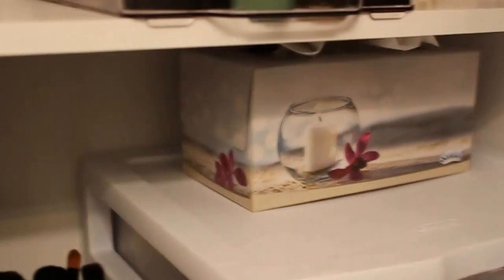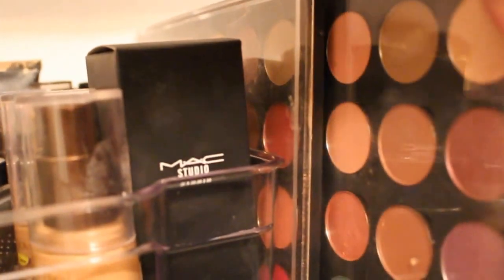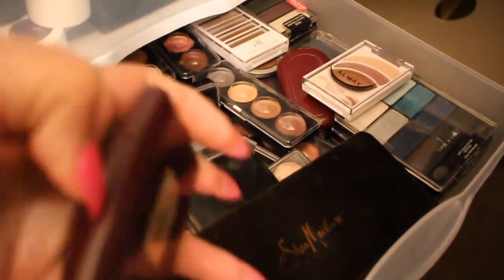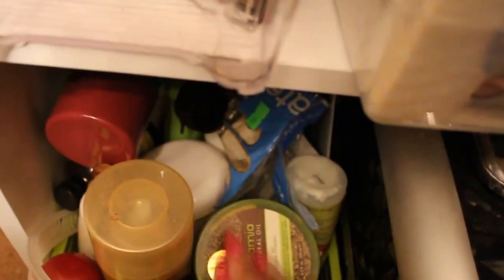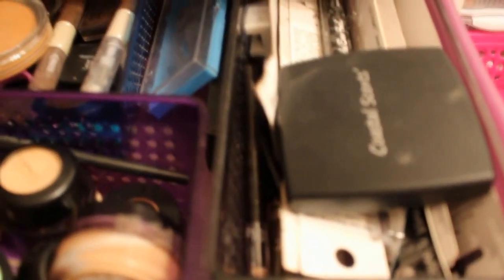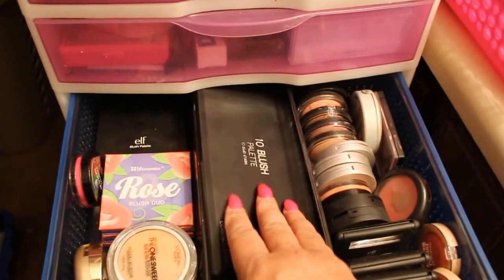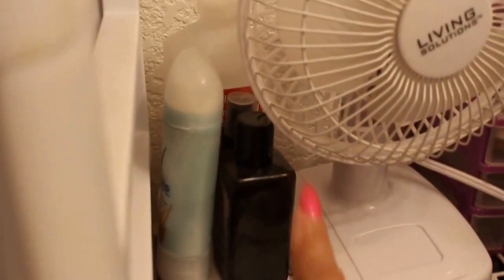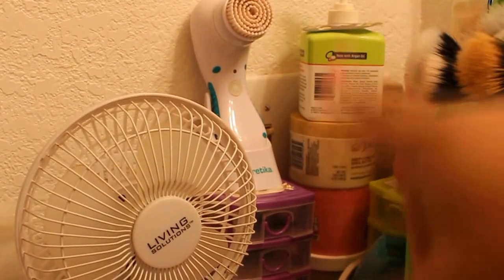Makeup Collection and Storage 2015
Hi everyone! This is a video of how I store my makeup. This is good for people who have limited space and much makeup. I hope that you are able to get some ideas for it.

Catch up with me outside of Youtube; @Gorgeous2glam on most social media platforms. Twitter, Instagram, Facebook and Snapchat. Also Tumbler @gorgeous2glammakeup

Everything in this video was purchased by me.